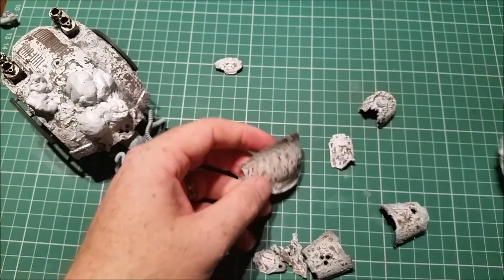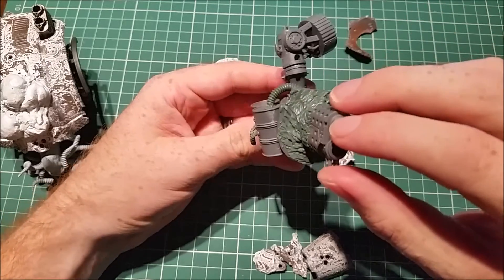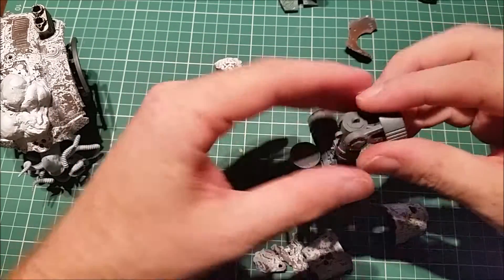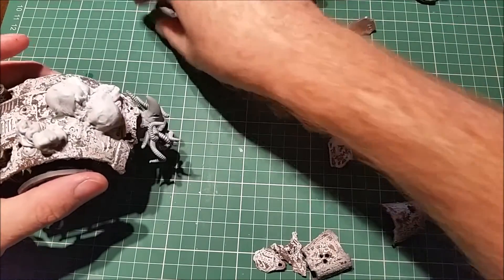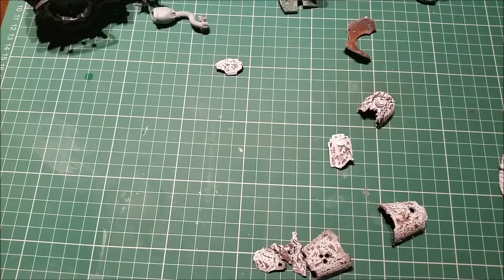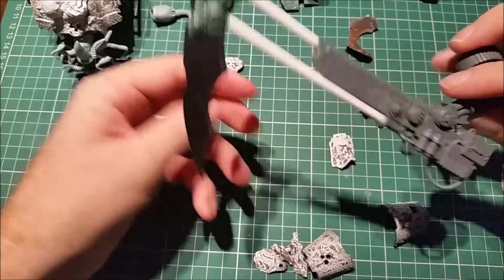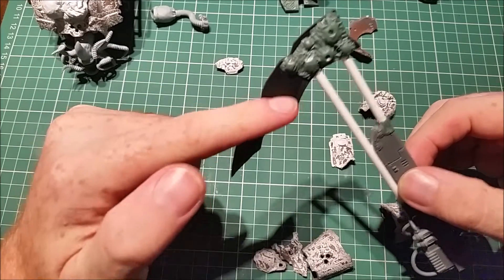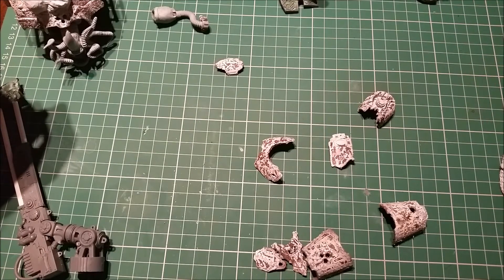Nurgle Imperial Knight conversion WIP Part 4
Part 4 sees the Massive Man Reaper and guns made plus the first stage of armour painting